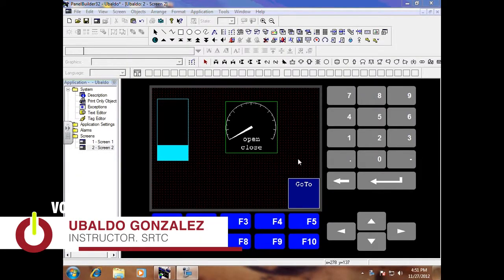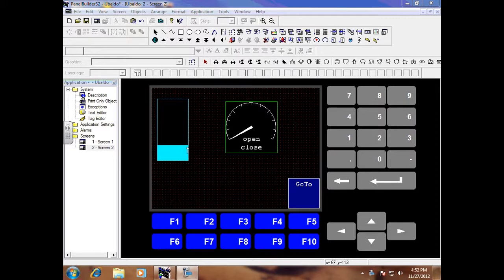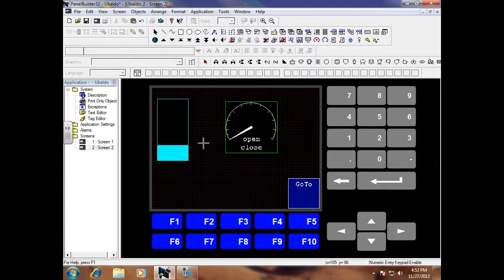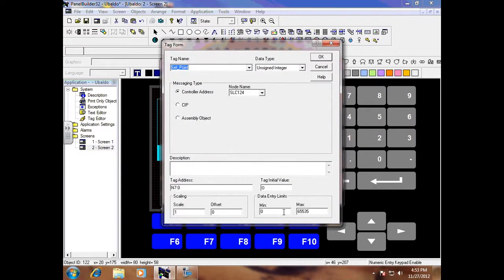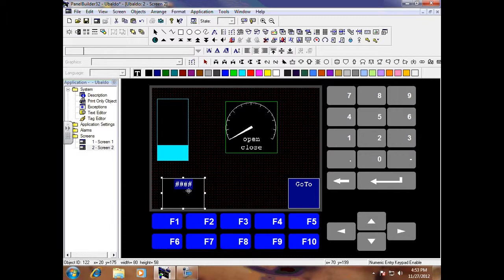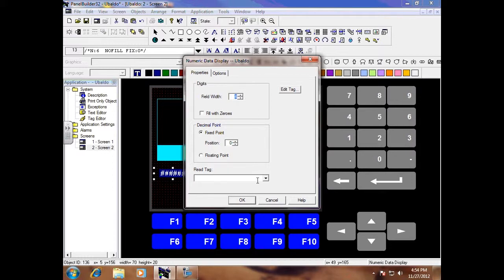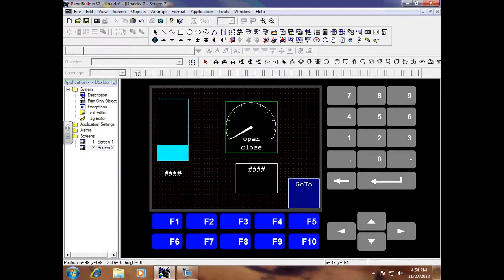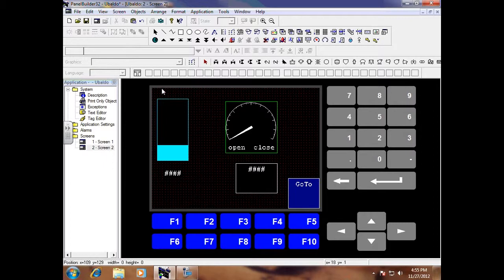NCMCO Instructor Series: Panelview - Data Entry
In the sixth video in the series, Ubaldo Gonzalez, the Industrial Systems Technology department chair at Southern Regional Technical College in Tifton, GA, shows how to use the data entry features in Panelview to create numerical inputs and read-outs for tracking data and controlling PLCs.